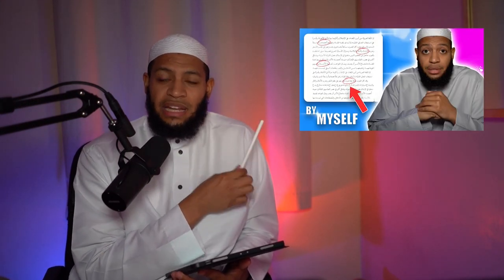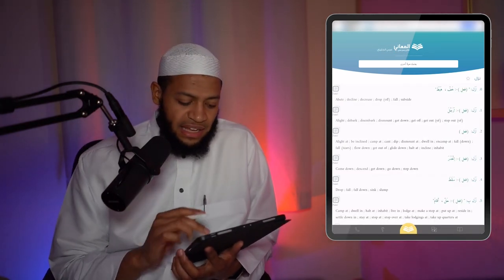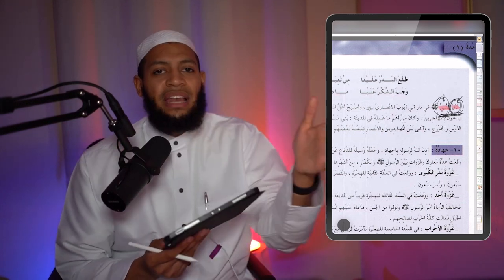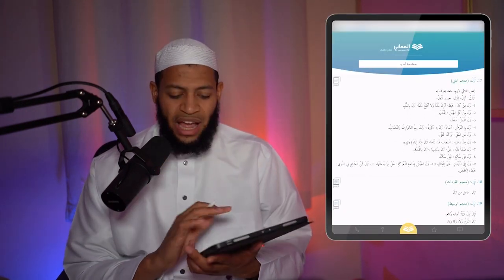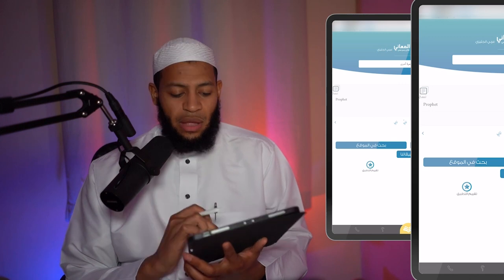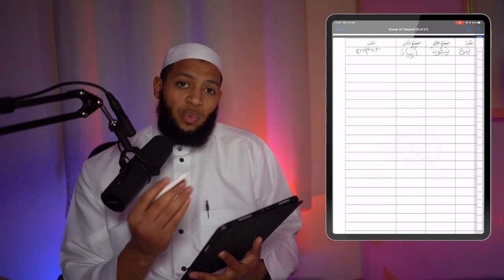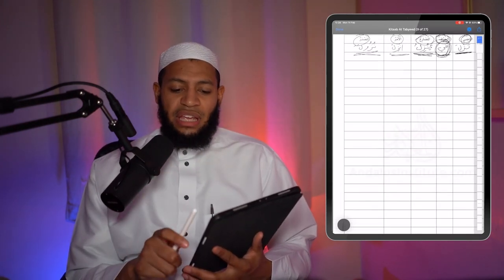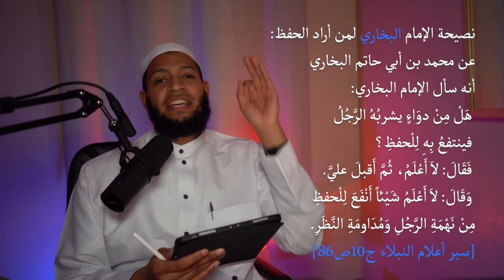How To Memorise New Arabic Vocabulary - The method to use to not forget after having learned it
If you're interested in learning the Arabic language make sure you check out this link below and then book a call with my team to see how we can help you become fluent in Arabic in the next 2 years In sha Allah.

00:00 Intro
00:17 What you need before memorizing
0036 Where to get the vocabulary from
01:12 Two things you need to learn new vocabulary
02:00 How to search in the dictionary
06:00 Where to store the vocabulary
08:38 How to memorize it
10:04 How many times should I repeat
10:20 The practical how-to
12:47 conclusion
13:02 What's going to happen after using this method
14:27 Outro